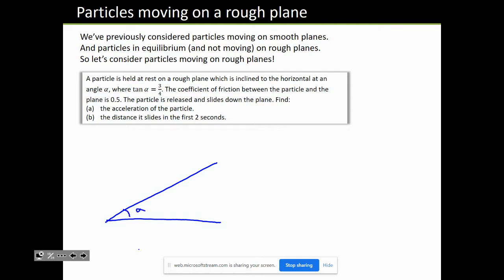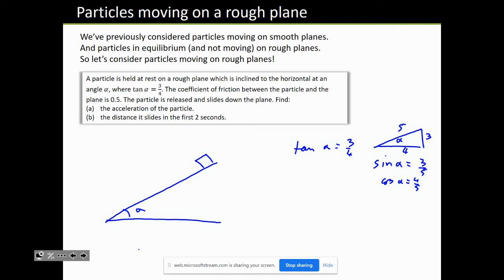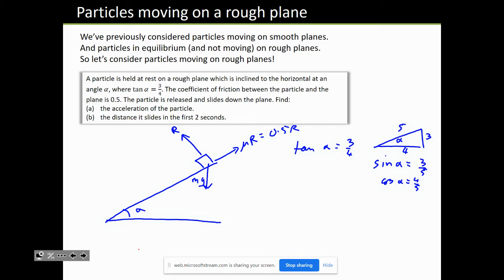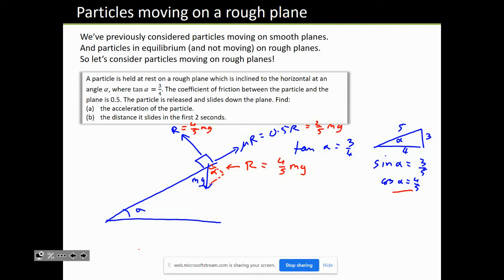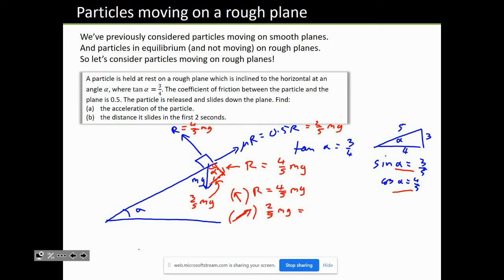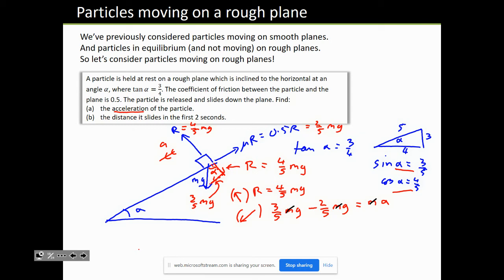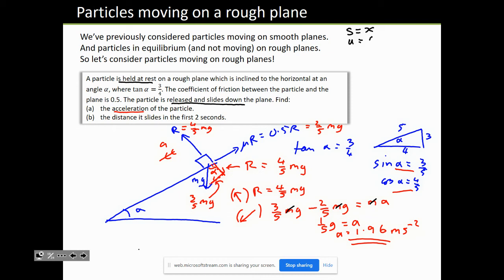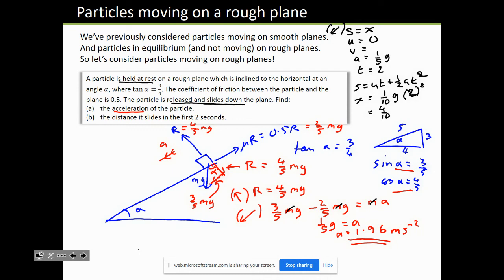A-Level: Moving on a Rough Plane Example